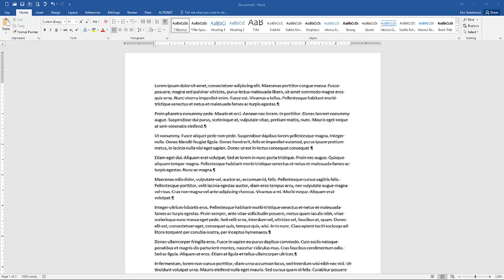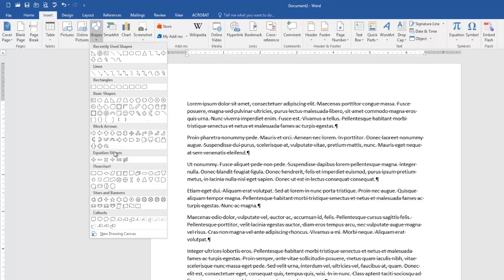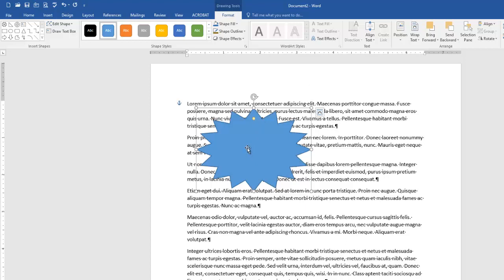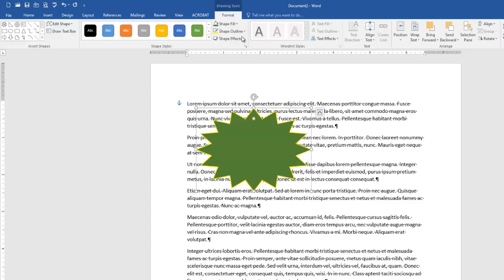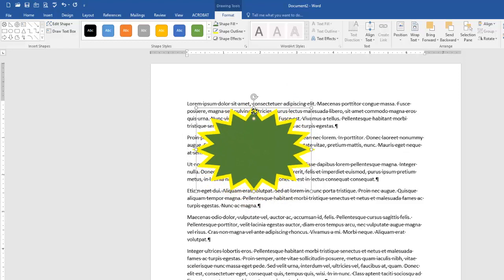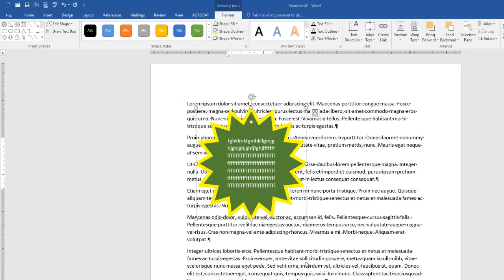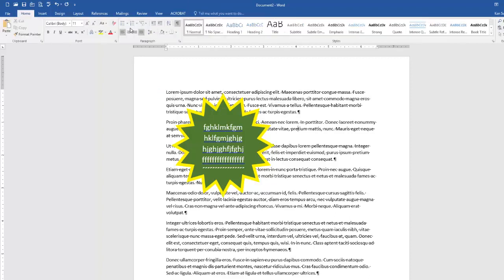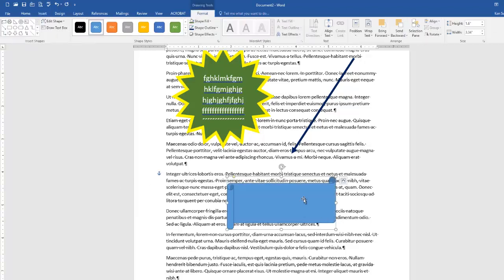Insert and Format Shapes and Lines in Word 2019 - Office 365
In this video I will show you how to draw and format shapes in Word. This works exactly the same in other Office products such as Excel and PowerPoint. I will show you how to resize, rotate, fill and outline your shapes.